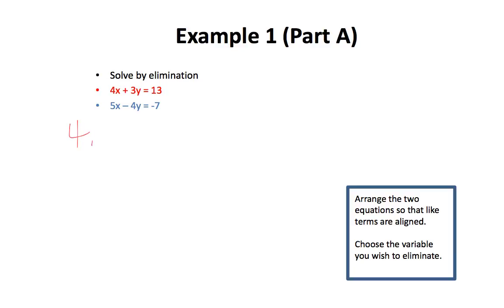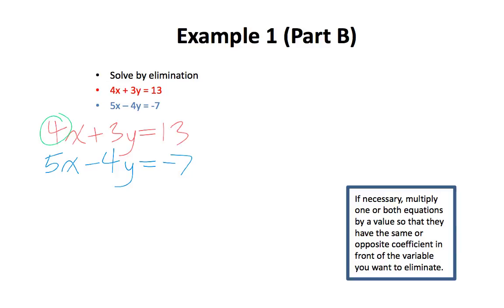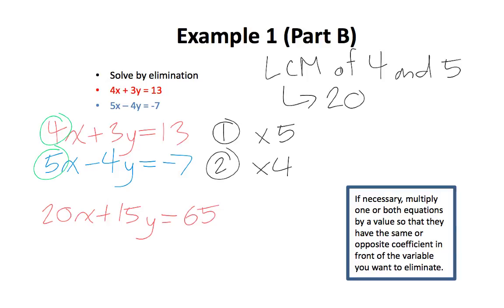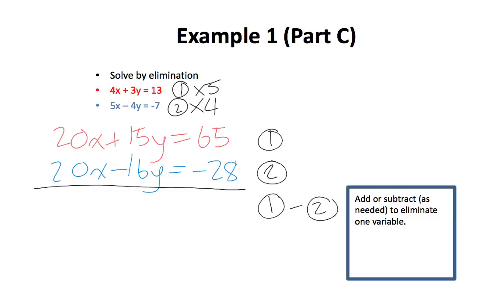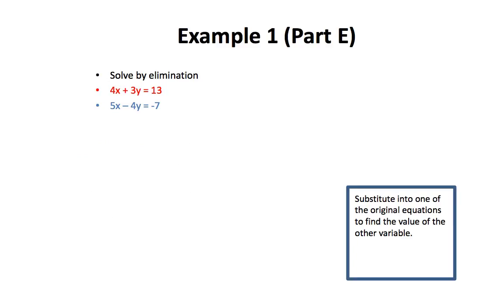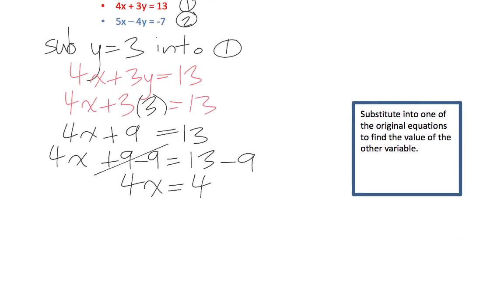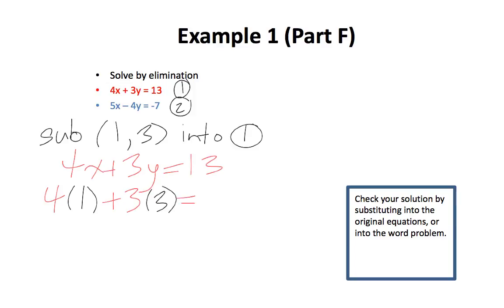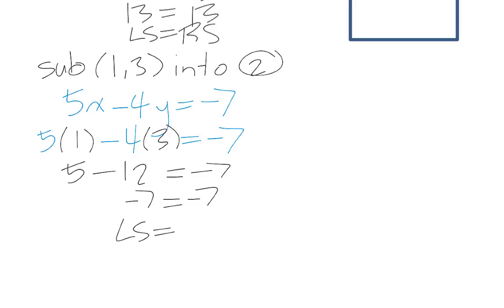The Method of Elimination 3